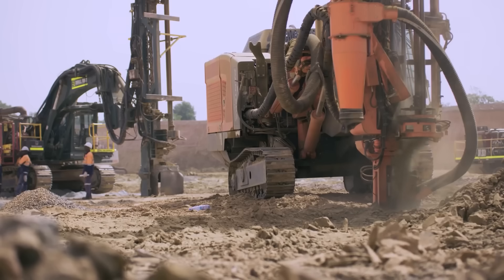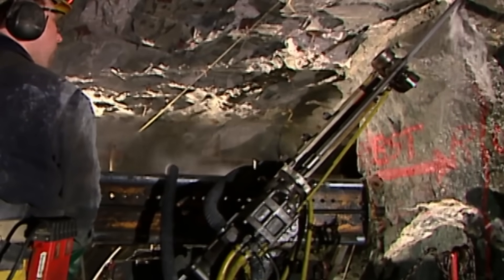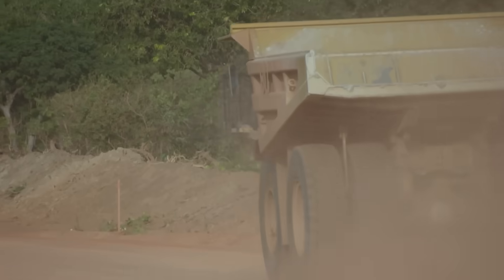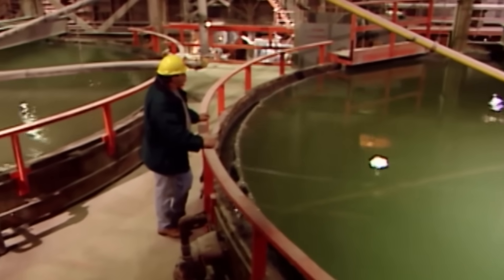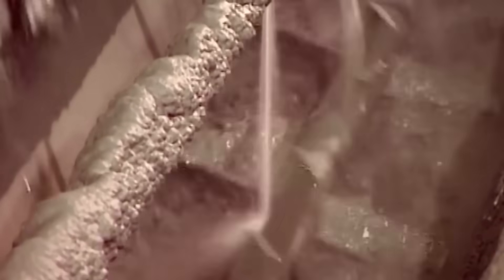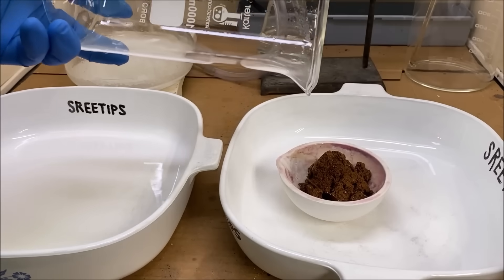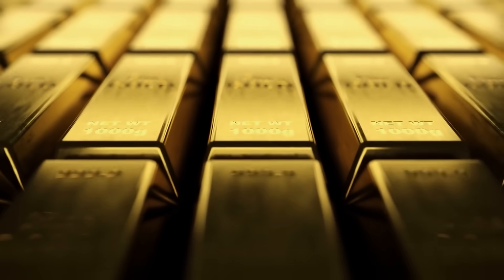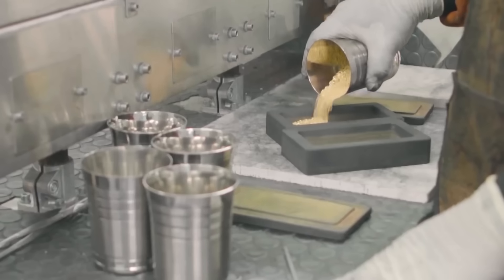How GOLD is made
Gold is still quite the sought-after metal today with the industry generating almost 200 billion USD in revenue every year.

But how is gold made?